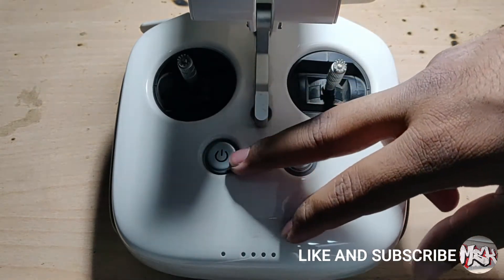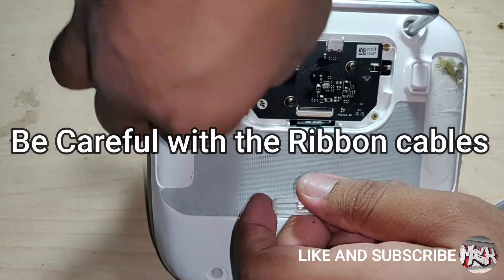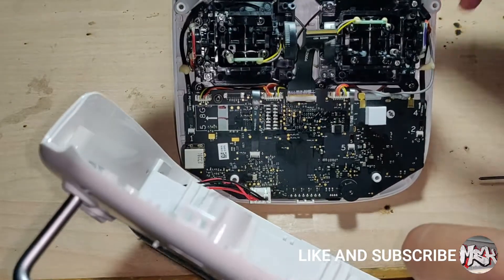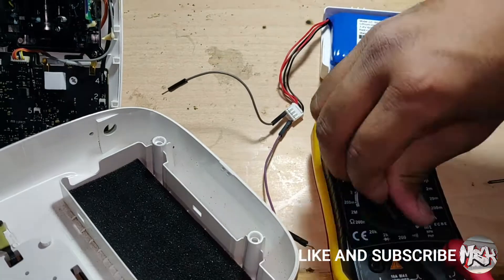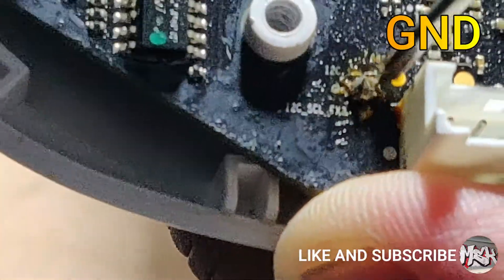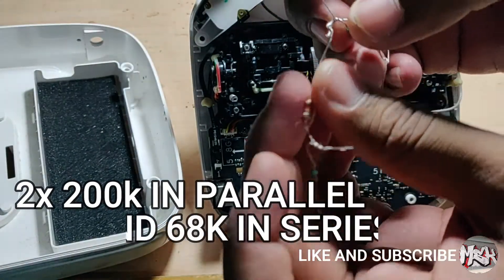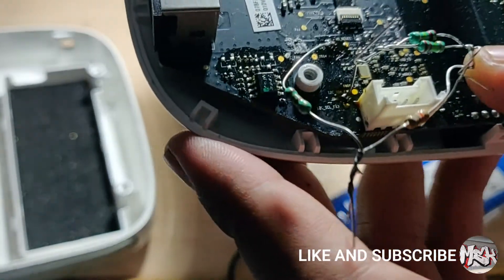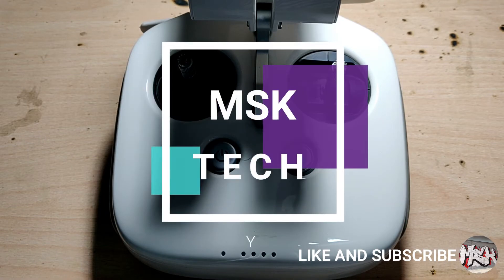DJI Phantom 4 Remote Controller Low Battery Repair Guide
DJI Phantom 4 RC low battery ...Repair Guide.